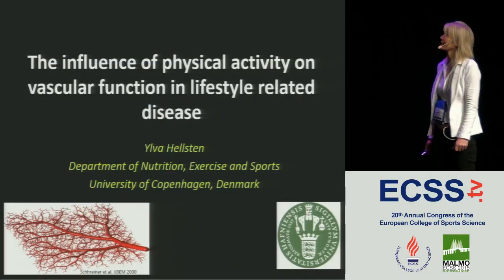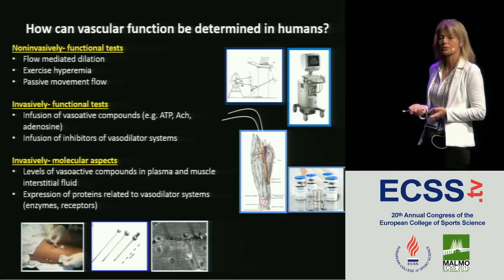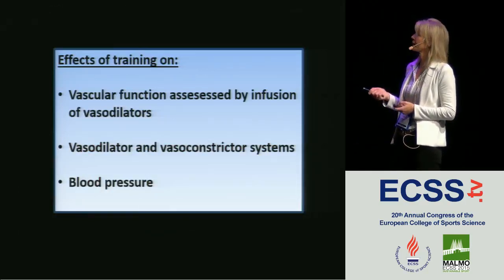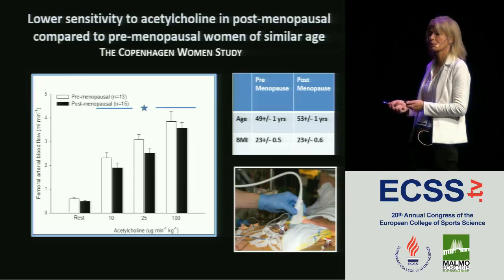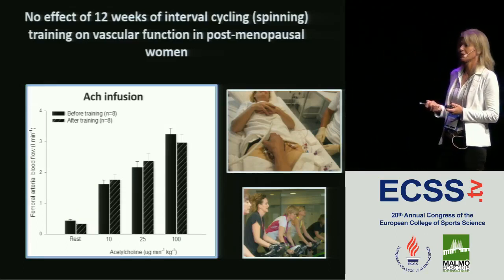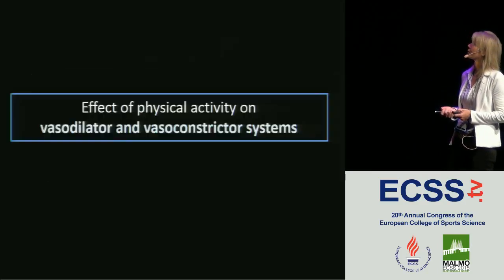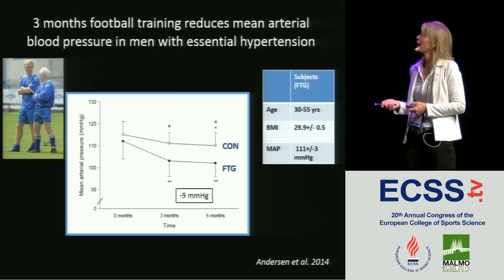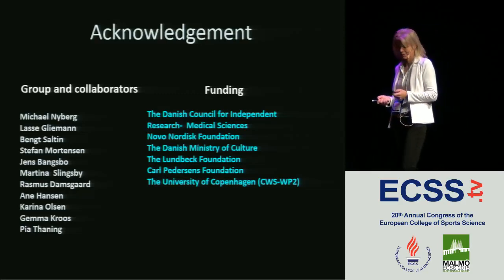The Influence of Physical Activity on Vascular Function in Lifestyle Related... - Prof. Hellsten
Invited Session at ECSS Malmö 2015 "The Impact of Physical Activity on Cardiovascular Function in Lifestyle Related Disease"

The influence of physical activity on vascular function in lifestyle related disease
Hellsten, Y.

Life style related diseases, such as essential hypertension and Type II diabetes, are associated with impaired vascular function as
evidenced by a poor vasodilator response to mechanical and chemical stimuli. Poor vascular control in skeletal muscle can result in
an inadequate oxygen supply, limiting the ability to conduct daily activities, but has also implications for total peripheral vascular
resistance and increases in blood pressure. Regular physical activity is well known to improve vascular function in several organs
including skeletal muscle and to effectively reduce blood pressure. Both exercise of moderate and high intensity have been shown to
be effective in this regard.
This talk addresses the effect of physical activity interventions on changes in vascular function and the regulation of vascular tone and
discusses the functional and cellular changes that occur in the vasculature with regular physical activity. An important factor in the
regulation of vascular tone is the balance between, on one hand, vasoconstricting sympathetic activity and circulating
vasoconstrictors such as endothelin-1, and, on the other hand, locally formed vasodilators, e.g. nitric oxide (NO) and prostacyclin.
Evidence suggest that one of the beneficial effects of exercise training is an enhanced capacity to form vasodilators and a reduced
presence of vasoconstrictors, leading to an improvement in the vasodilator to vasoconstrictor balance.